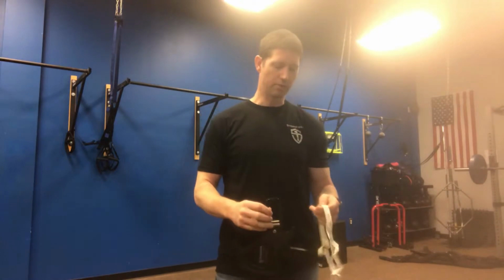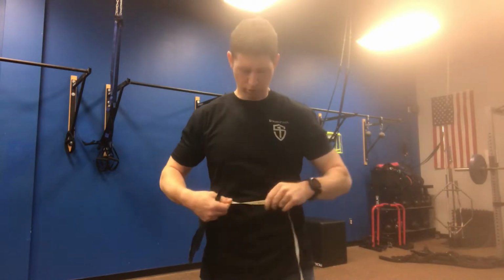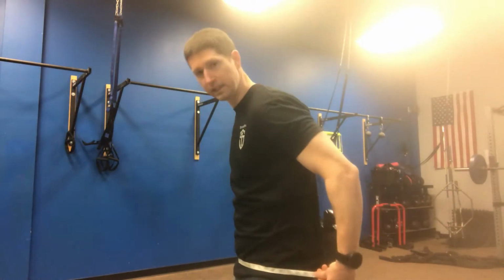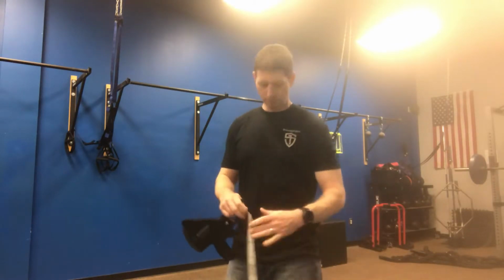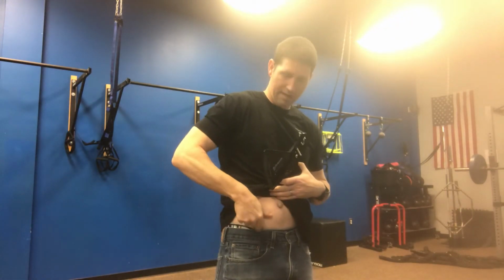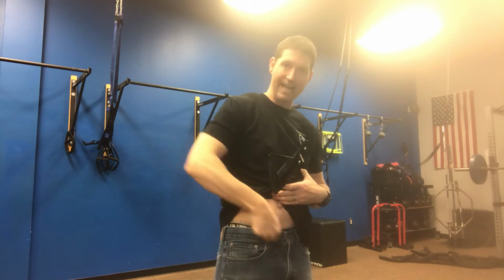Instruction on measurements for research study